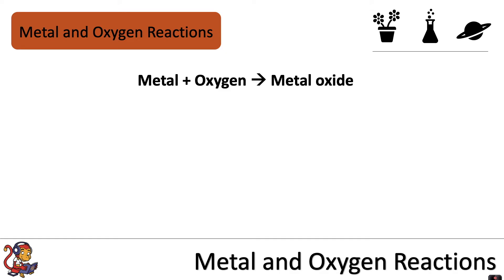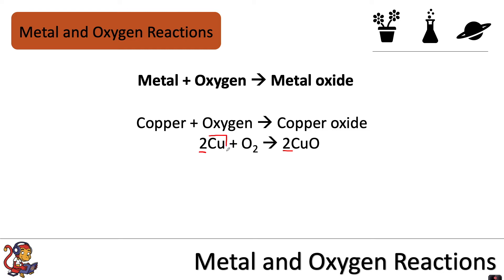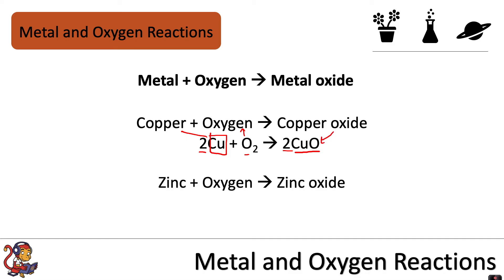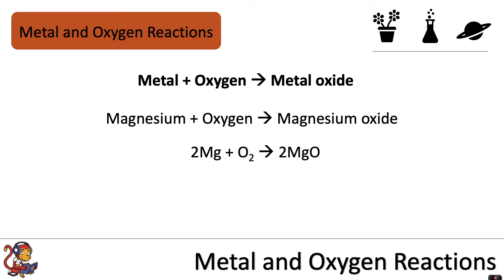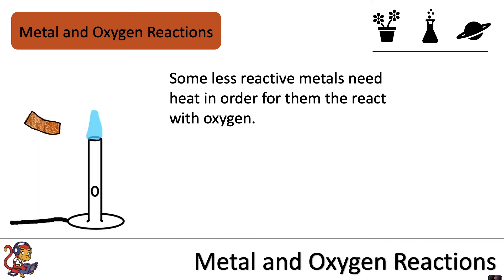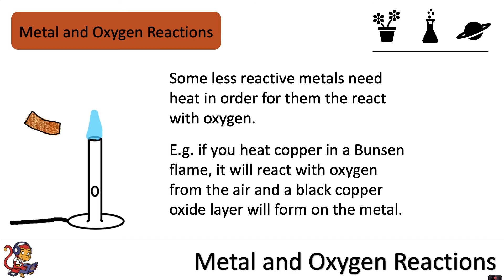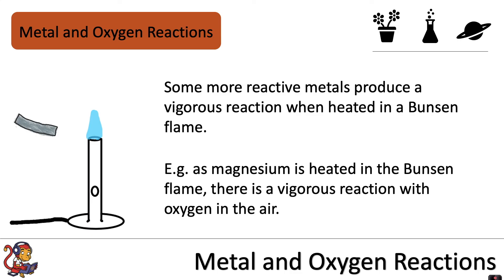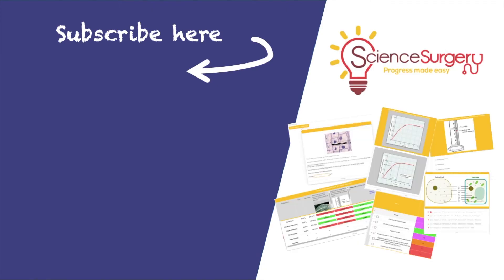Metal and Oxygen Reactions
This video is about Metal and Oxygen Reactions and is for Key Stage Three pupils (pupils in Years 7&8). The video covers word equations for metal and  oxygen reactions and discusses how some less reactive metals need heat in order to react with oxygen.